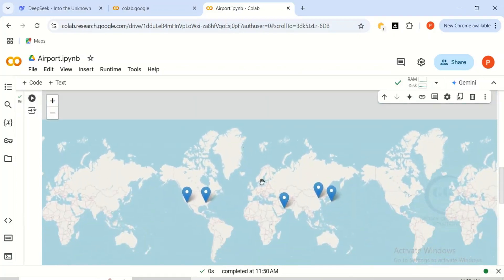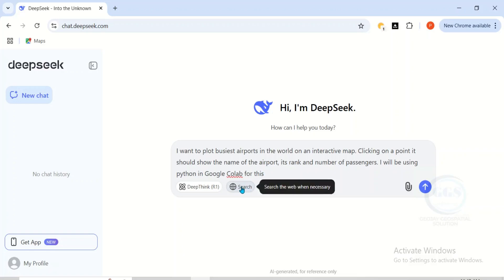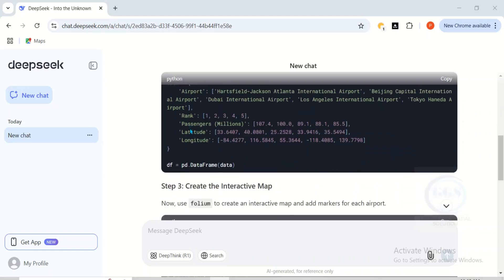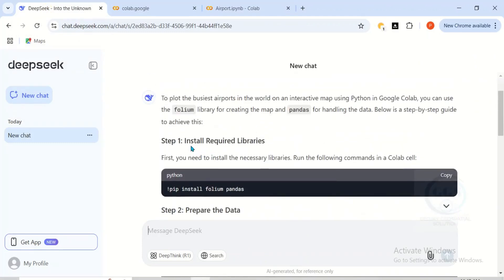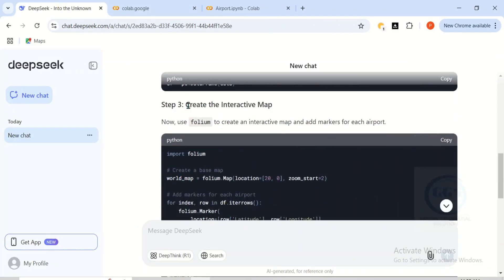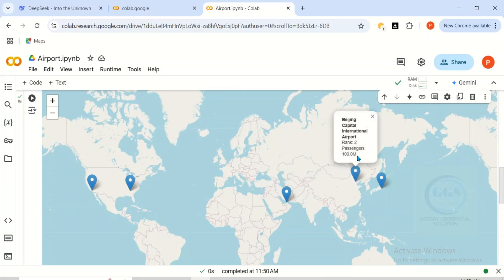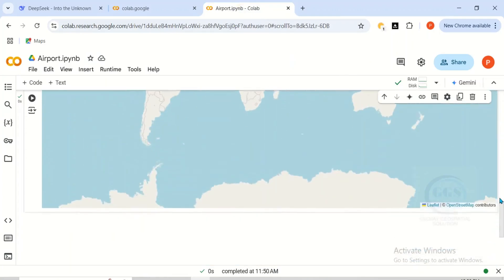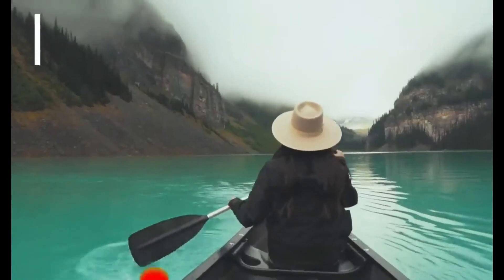Create An Interactive Map With Deepseek | AI mapping | Google Colab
Deepseek AI offers an innovative solution for creating interactive maps using Google Colab, leveraging its powerful computational capabilities. By integrating libraries such as Folium and Matplotlib, users can easily visualize geographical data and create dynamic maps with layers, markers, and pop-ups. The interactive nature allows for real-time data exploration, making it ideal for applications in urban planning, environmental monitoring, and education. Users can input various datasets, customize map aesthetics, and share their creations seamlessly. With Google Colab’s collaborative features, teams can work together to refine their maps, enhancing accessibility and engagement. This combination of Deepseek AI and Google Colab empowers users to transform complex data into visually compelling, interactive maps efficiently. This video shows how to create an interactive map with Deepseek AI mapping Google Colab.